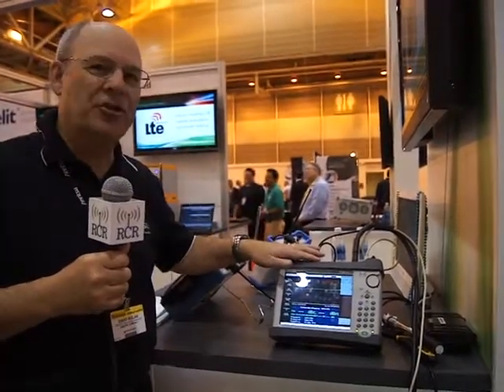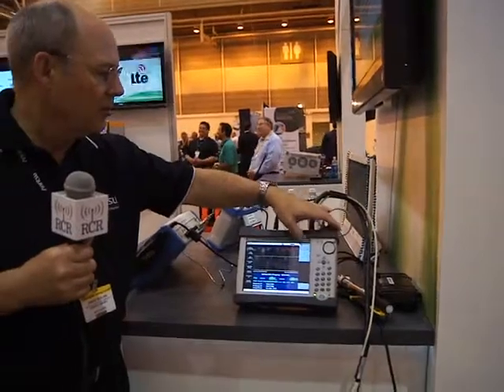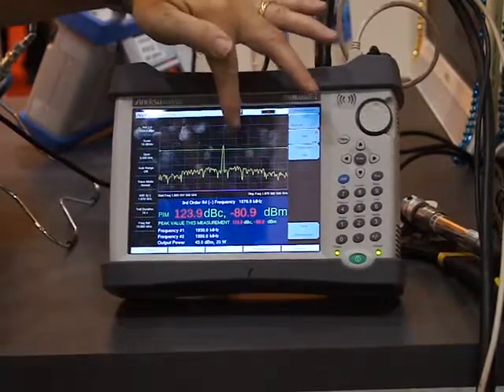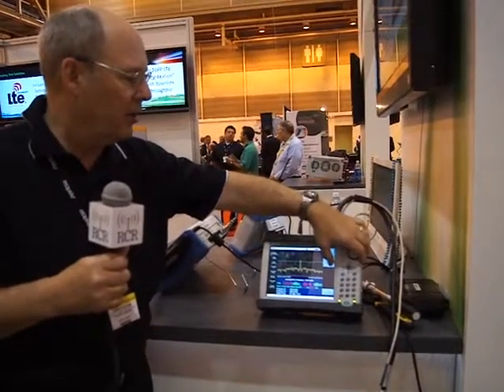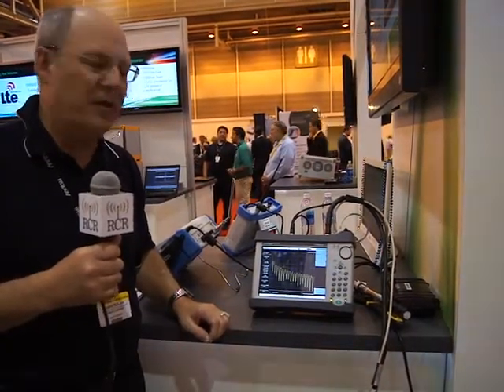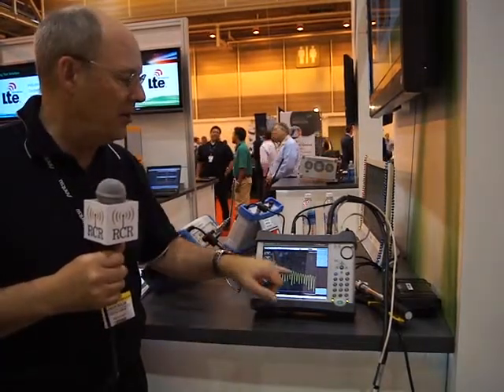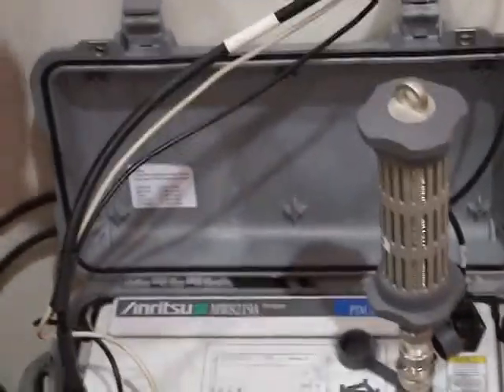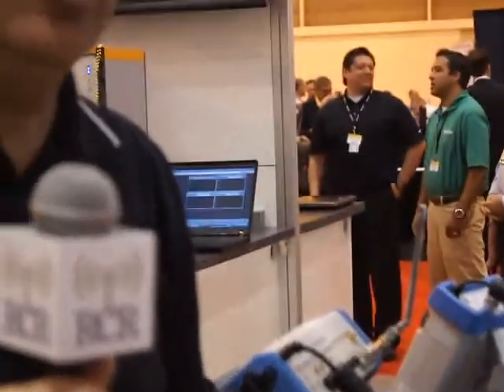CTIA 2012: What are root causes of PIM that could knock LTE transmitter off the air?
Is PIM negatively impacting your LTE Network Performance?

"PIM is usually related to the antenna cabling system, antenna itself could have bad joints inside, the connectors in the antenna assembly could be corroded or have dirt inside at time of installation and unfortunately a line sweep would not find those sources" said David. "PIM interference, if strong enough, can actually knock a receiver off the air"

Many thanks David for your insights.